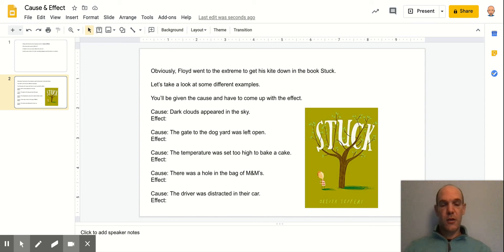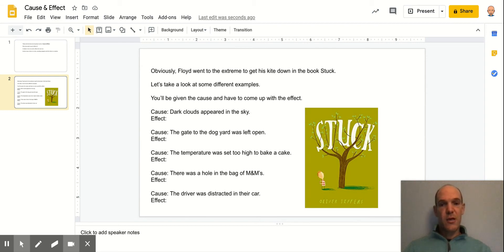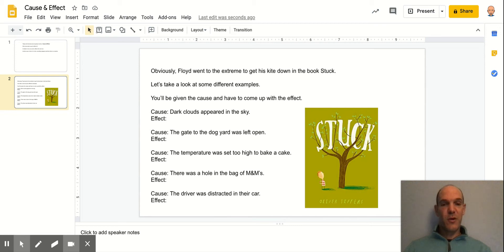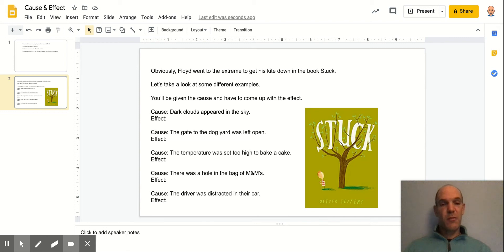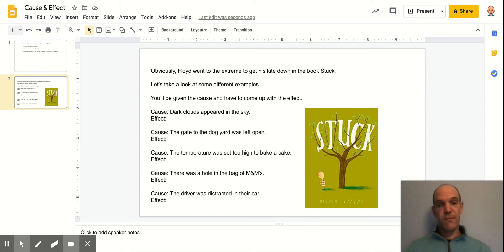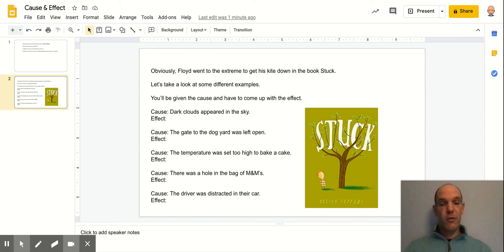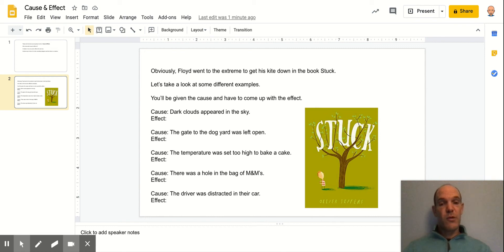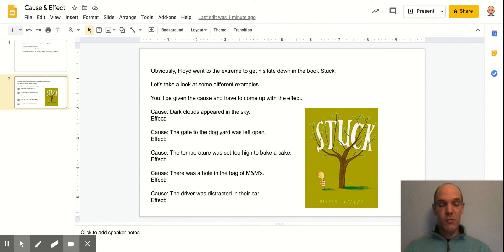Cause & Effect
I go over cause & effect and talk about an assignment for the class